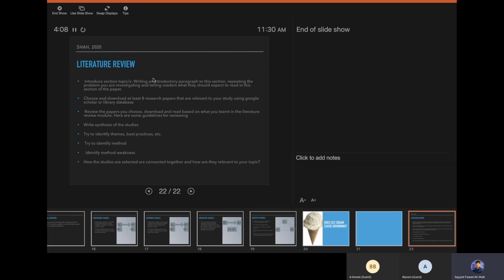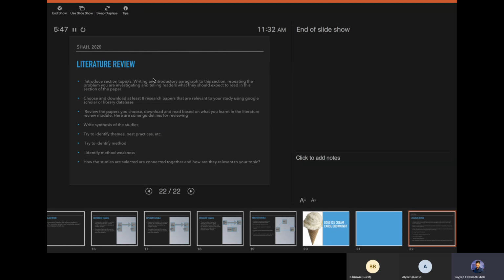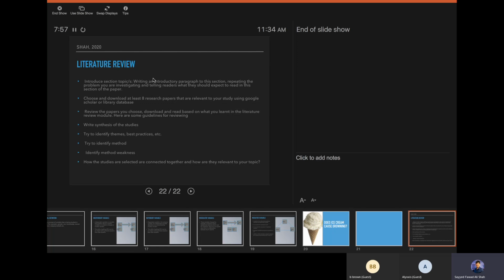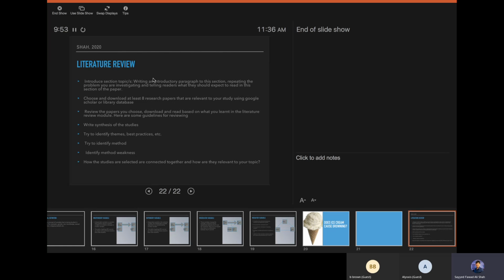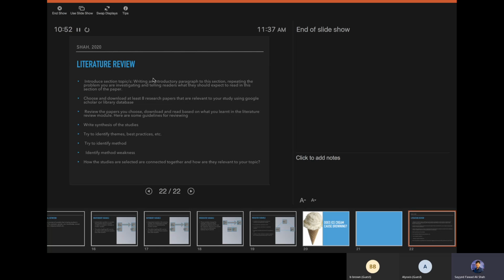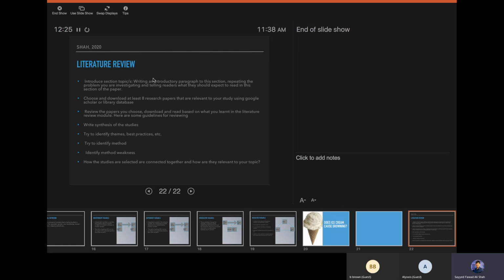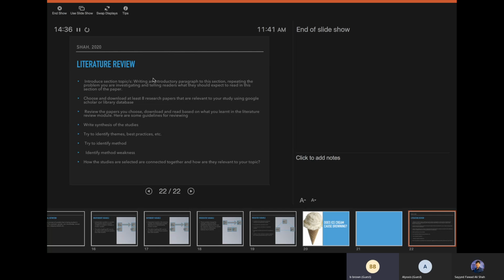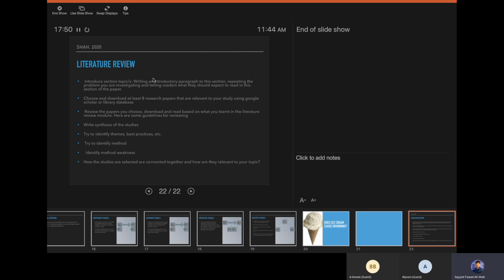How to write literature review for a research project?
A discussion of the steps involved in writing literature review for a research project.